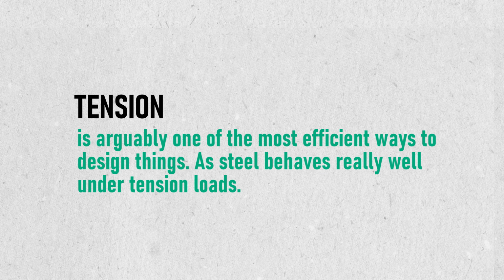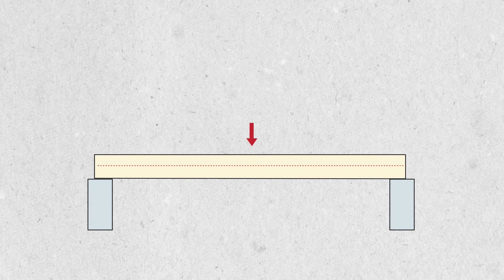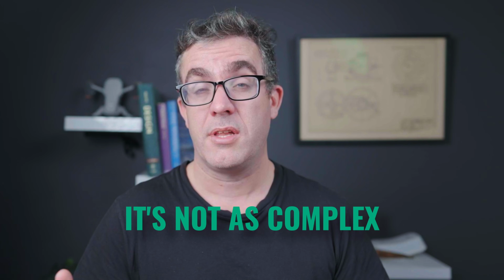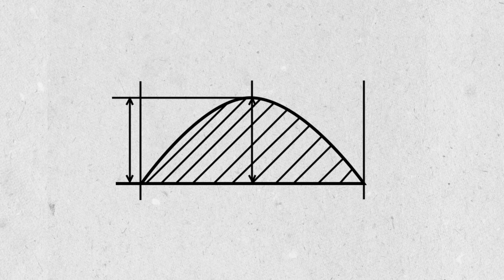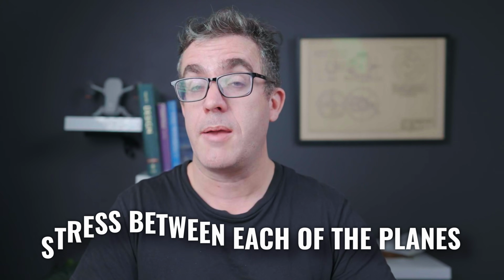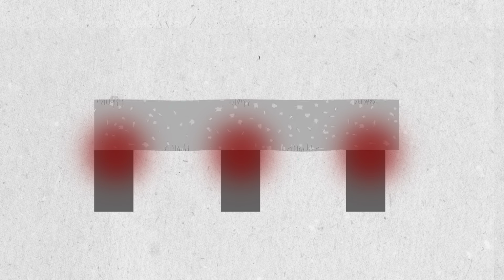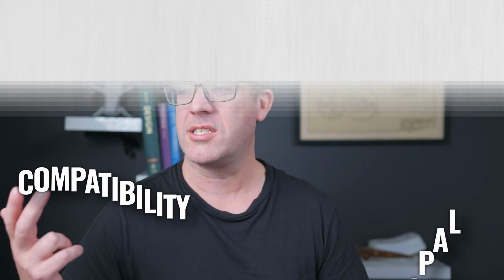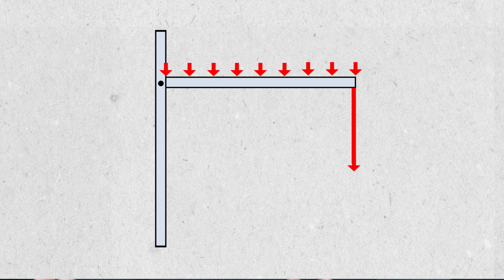Engineer Explains: Structural Forces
🎉There are many type of structural forces that any strucutral engineer must consider when designing a structure, these are the type of loads that a building must resist to ensure the structure is safe. we delve into the fundamental concepts that govern the stability and integrity of buildings. From axial forces, shear, and torsion, we break down each type of force, explaining their significance and effects on different structural elements. and how tension and compression should be treated differently. these are the basics of structural engineering that you must consider in any design.

🎧 Try Audible Premium Plus for free up to 2 free books

🖱️ Engineering Software/Kit/Course:
🚴 Join me on Zwift (online, interactive indoor cycling training), and use the link to get 30 days free

📚Recommended Engineering Books:
📗Concrete Structures Warner
📗Steel Designers' Handbook